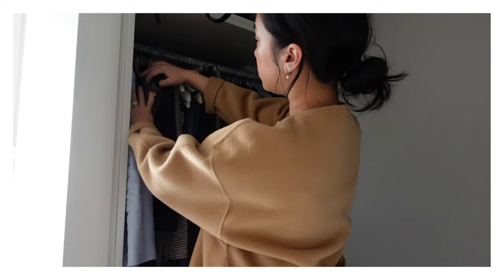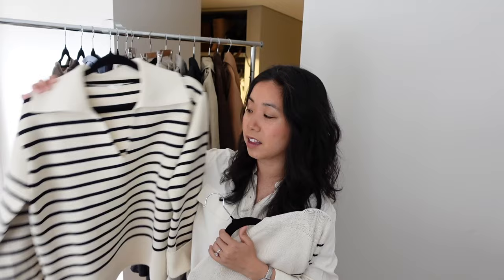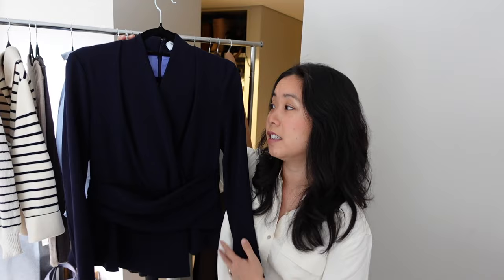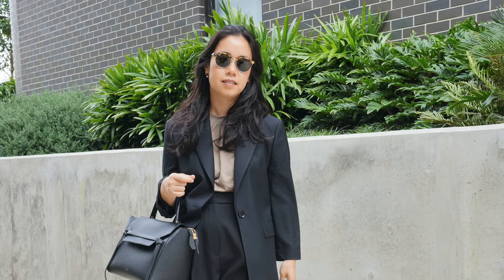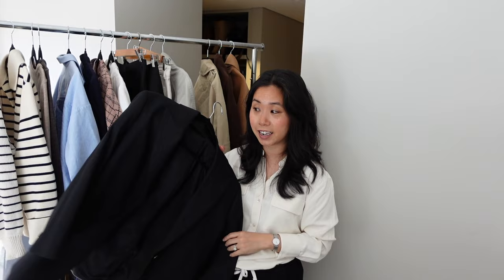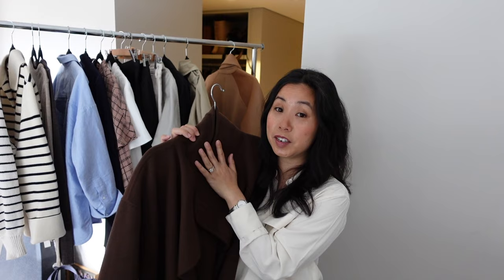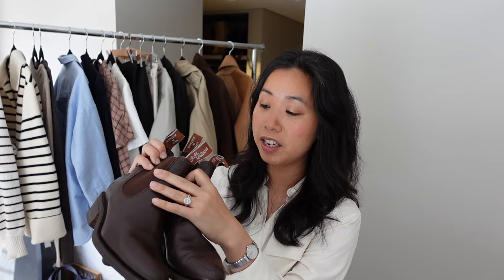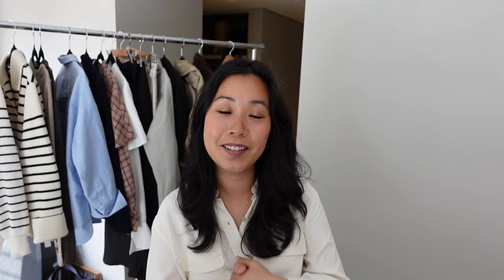AUTUMN WINTER STAPLES | Most Worn Wardrobe Items from the Cold Season | Minimal & Classic Outfits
A neat round-up of my most worn items during the Autumn/Winter season that has just wrapped up for me in Australia. Sharing my favourite wardrobe bits from knitwear to outerwear to shoes and bags!

P.S I’m 5’2 or 158cm.

This video is not sponsored but it does feature some PR items that were sent to me by brands.

Time stamps!
00:00 Hello hello hello
01:29 Knitwear
03:52 Tops
06:17 Pants & skirts
08:14 Jackets and coats
13:04 Shoes
14:57 Bags
16:16 See ya! (wouldn’t wanna be ya)